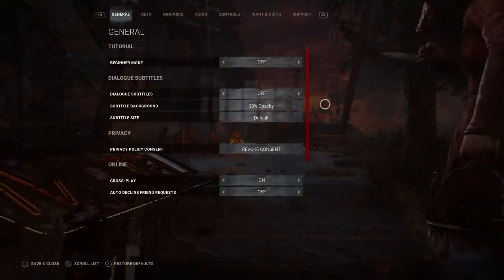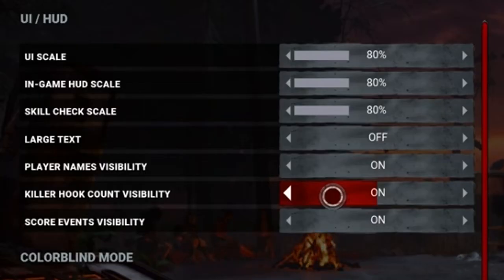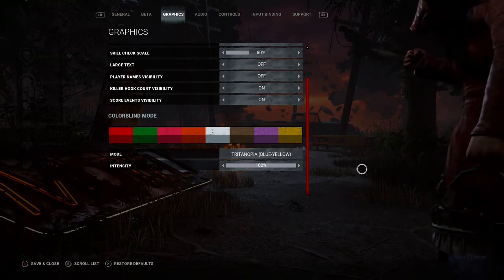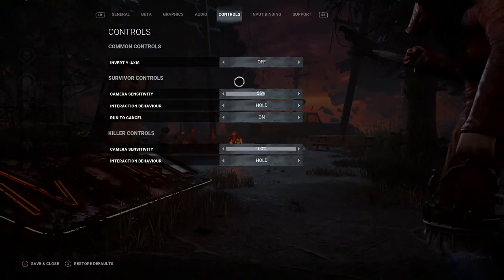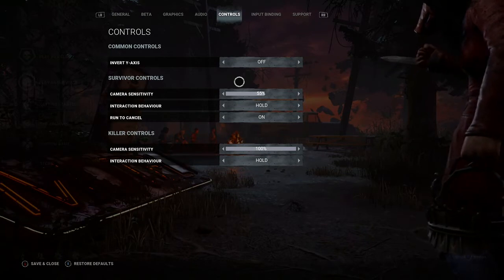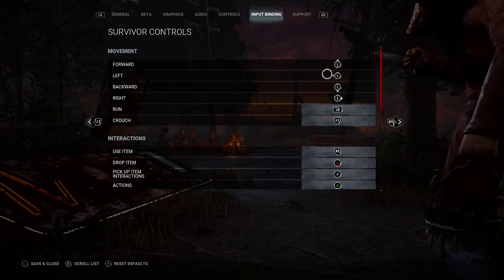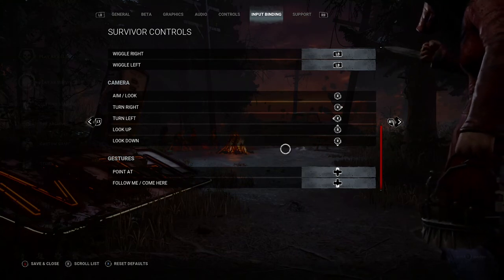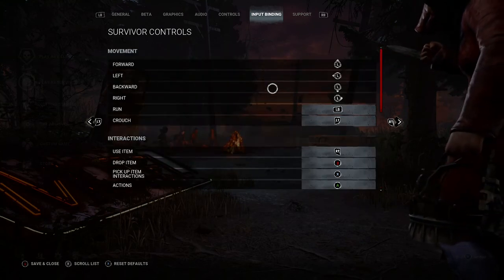BEST CONSOLE SETTINGS | SENSITIVITY SETTINGS FOR XBOX AND PLAYSTATION 2022 | Dead by Daylight